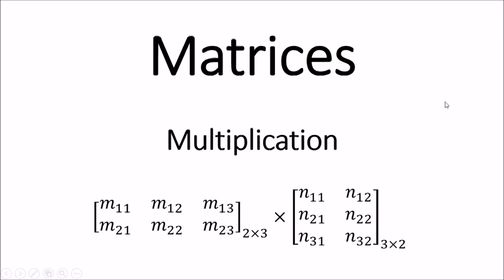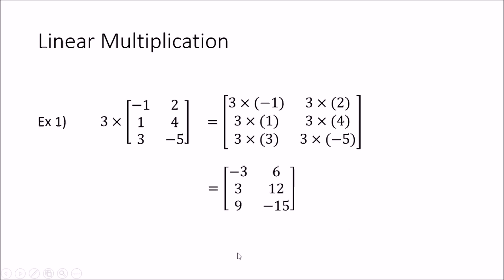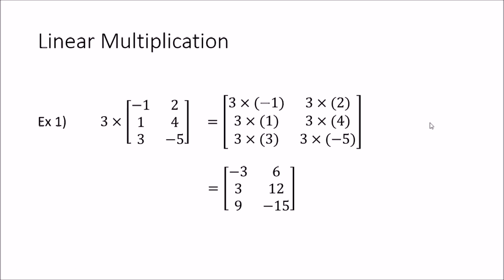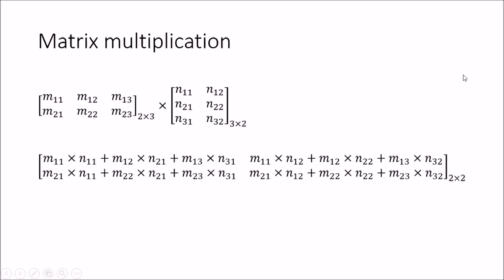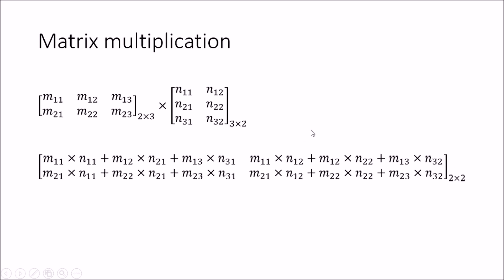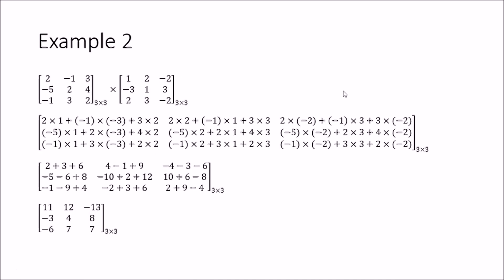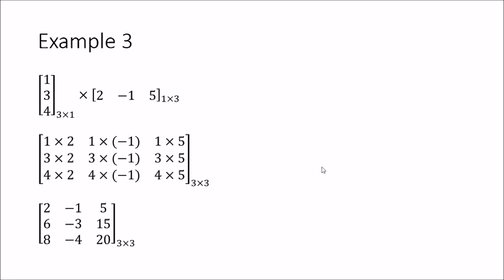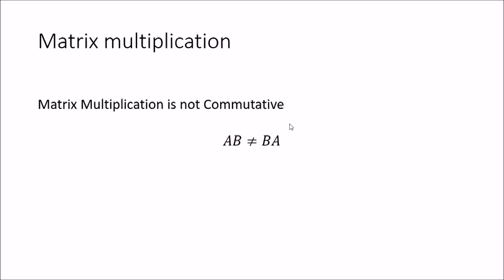How to do Matrix Multiplication - Basic Mathematics 4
In this tutorial i'll be discussing about the Matrix Multiplication both linear multiplication and matrix multiplication. i'll be using several examples to emphasize the Matrix Multiplication